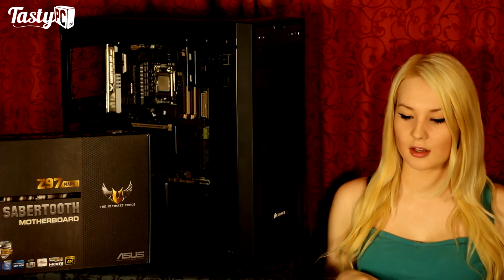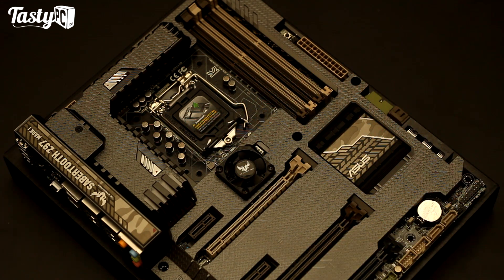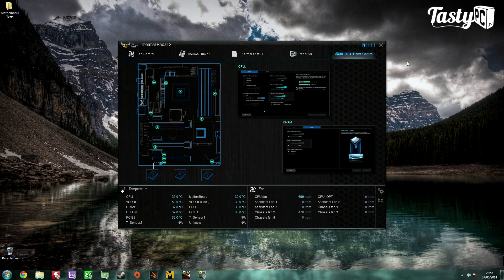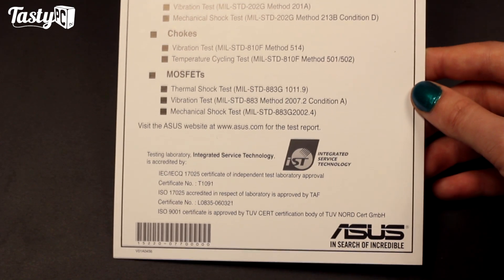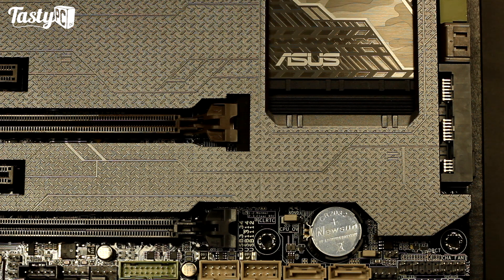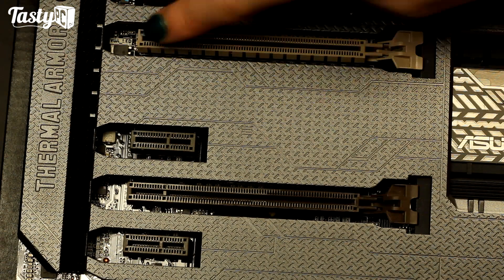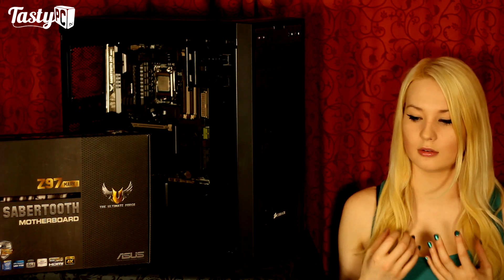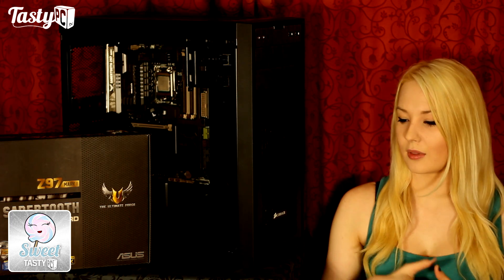Asus Z97 TUF Sabertooth Mark 1 Motherboard Review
Here is my review of the Asus Z97 TUF Sabertooth Mark 1 Motherboard! :)

Test Bench Specs:
Z87 Maximus VI Formula or Z97 Deluxe or Z97 Sabertooth Mark 1
Corsair H80i with SP120
16GB 1600MHz Dominator Pro Memory
Dimastech EasyXL

Other overclocking settings:
The LLC, UnCore, VCCIN/VRIN and vRing were also managed during the manual overclocks. I did not mention these settings in the video as there was not a noticeable difference between the 2 boards worth pointing out, so I used the same settings for both boards.

Overclocking results are not comparable to other reviewers results, as every CPU has different characteristics and will not react the same to voltages/clocks/settings.